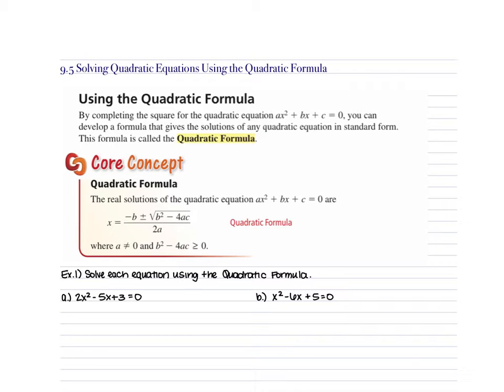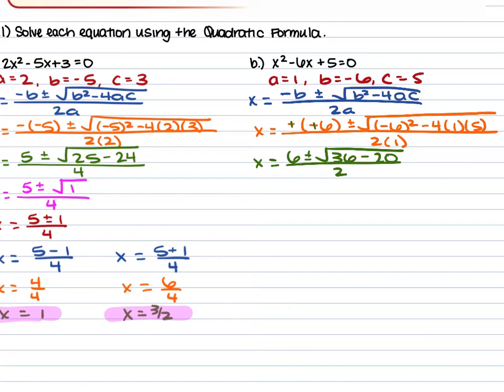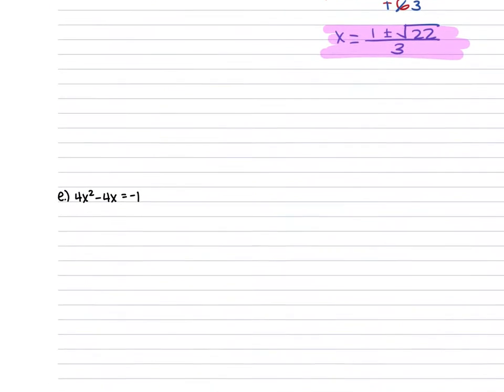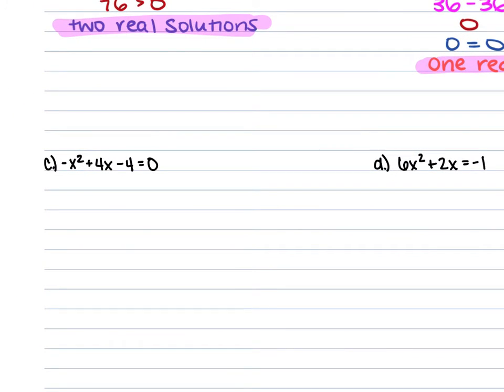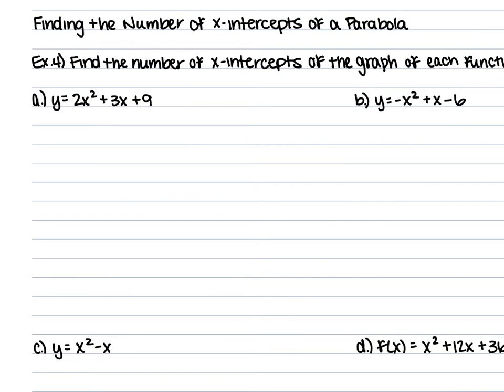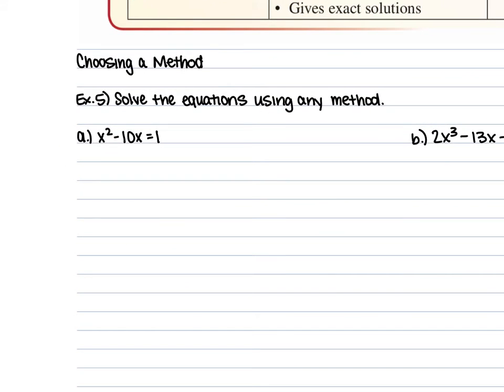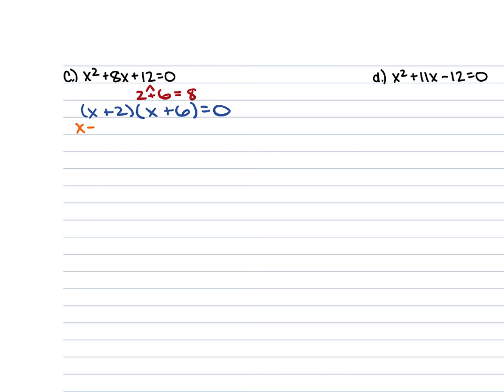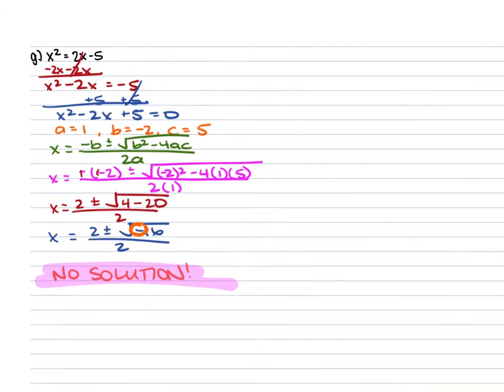9.5 Solving Quadratic Equations Using the Quadratic Formula